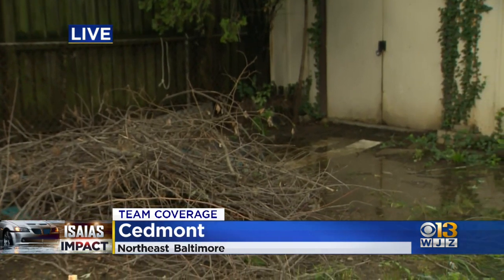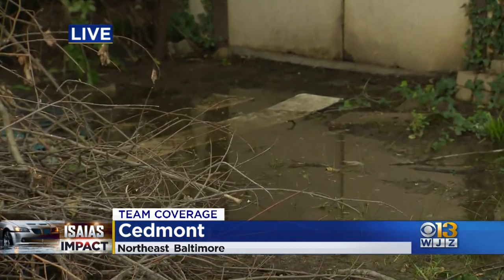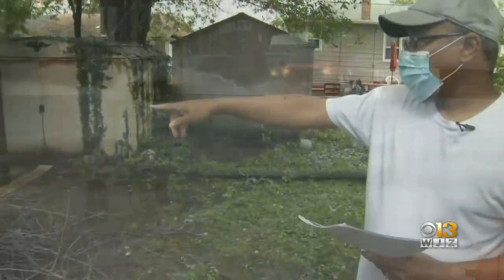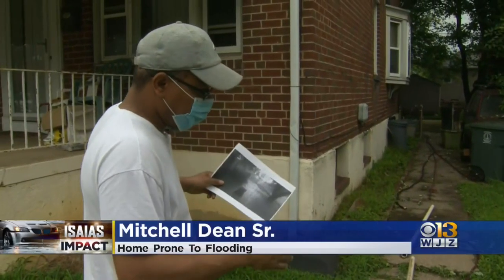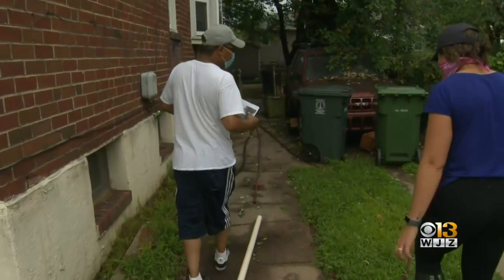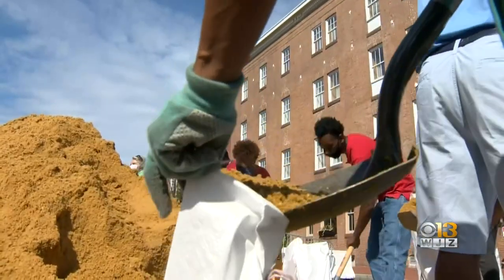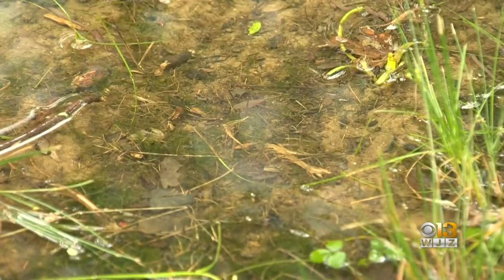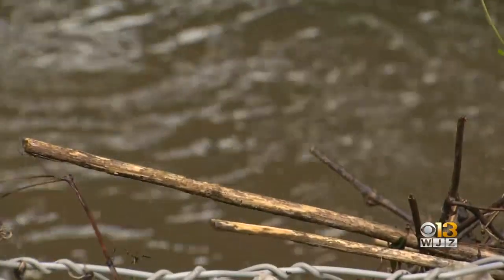Tropical Storm Isaias Floods Baltimore Man's Property, Renewing His Push For Change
In northwest Baltimore, Cedmont resident Mitchell Dean said he once again saw flooding in his back yard and basement. Of the 21 years he's lived in the area, he estimates he's seen flooding during all but five.